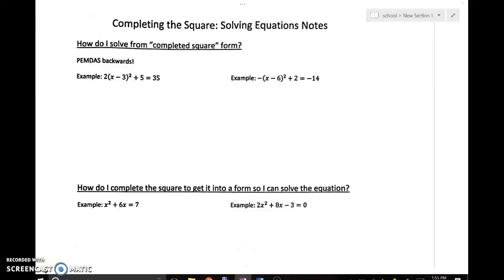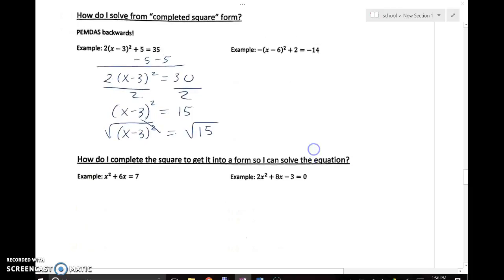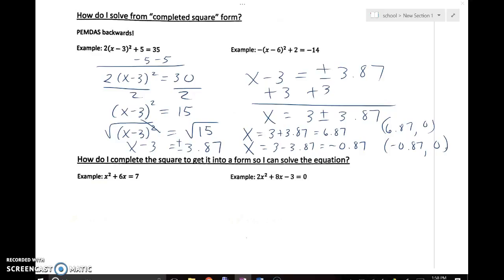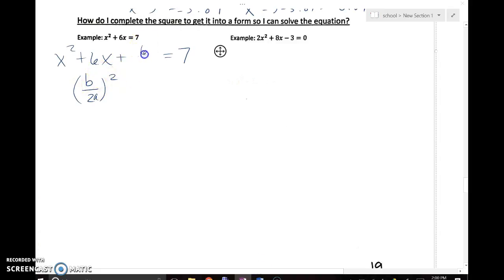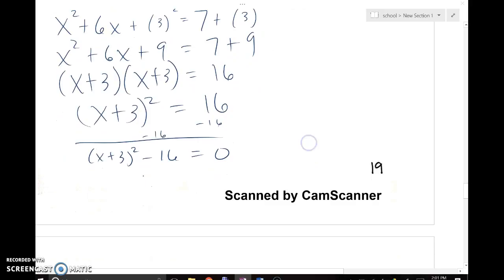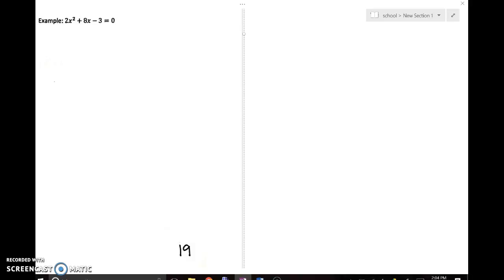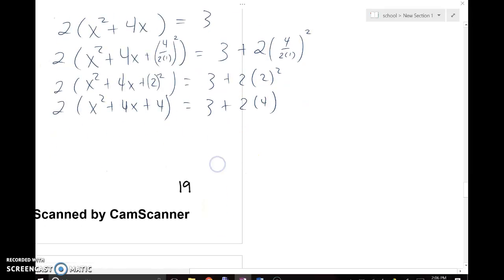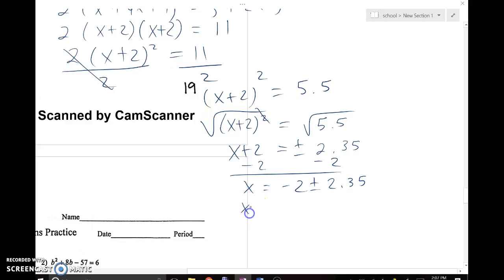2.1.5 Completing the Square to solve quadratics